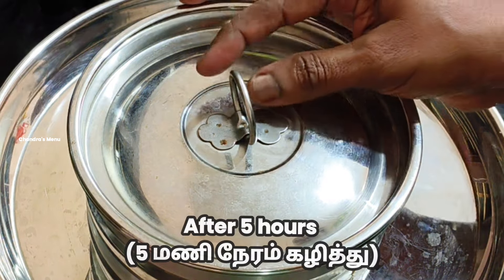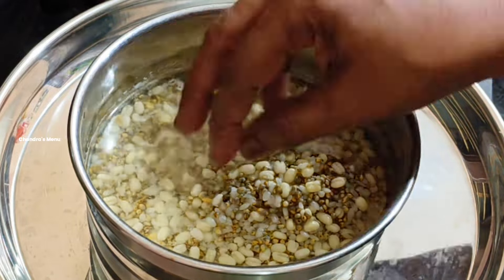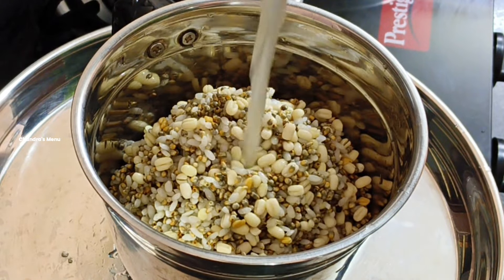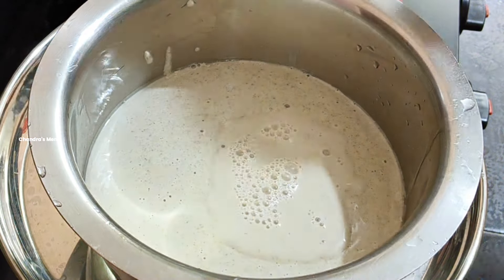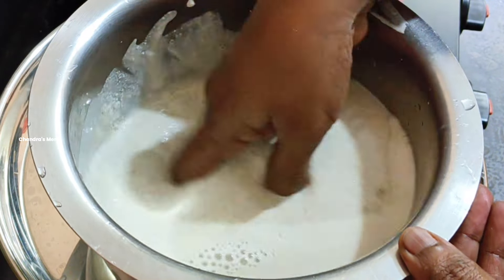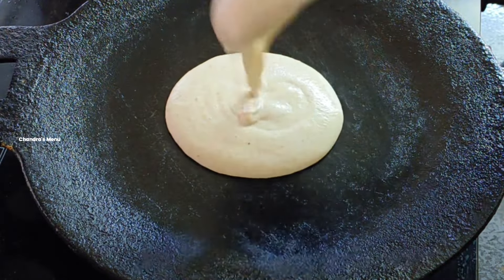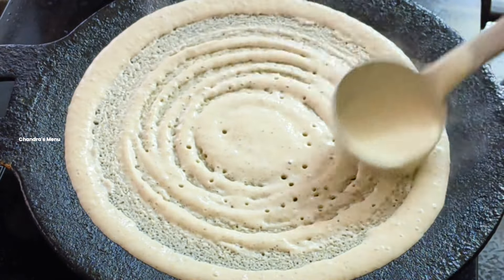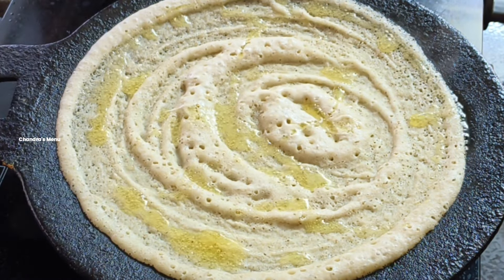கம்பு தோசை/Healthy Breakfast/Pearl Millet Dosa/Kambu Dosai/ chandra's menu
chandra's menu